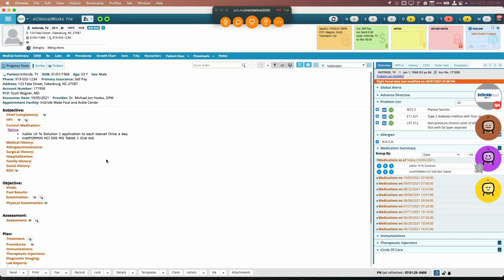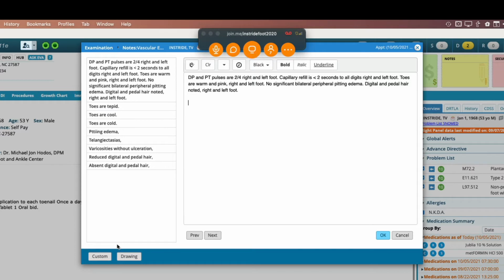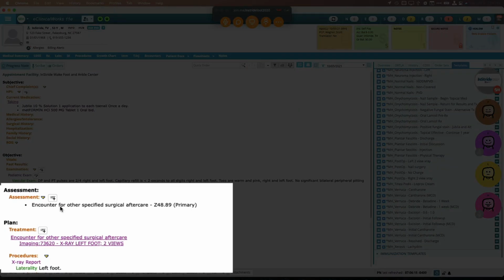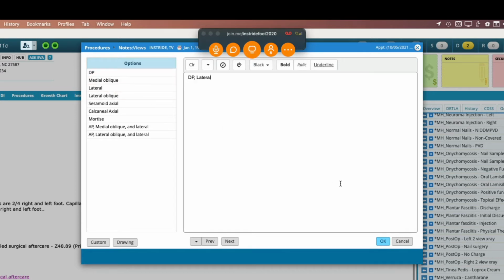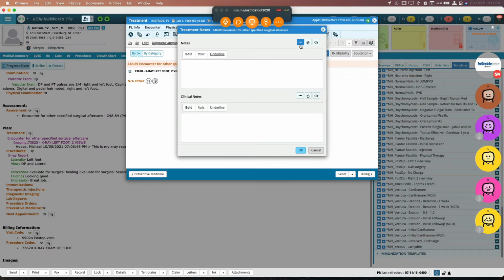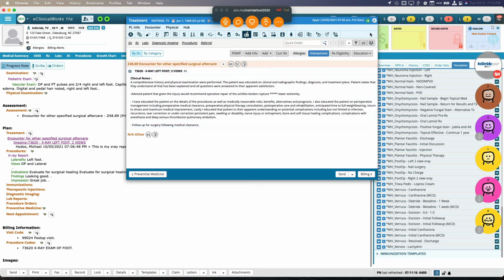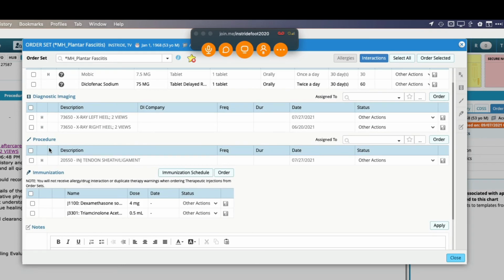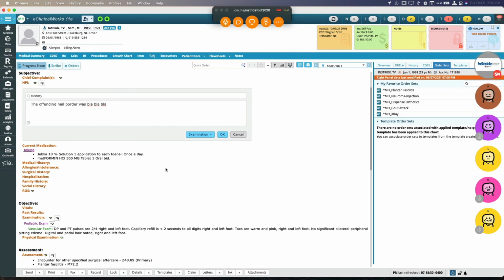InStride Live #5 - 2021-10-5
This Week: Type (or Click) a little, document a lot! We answer a question on documenting in eCW and talk about ways to efficiently enter text into eCW with phrases, templates, order sets, and macros.